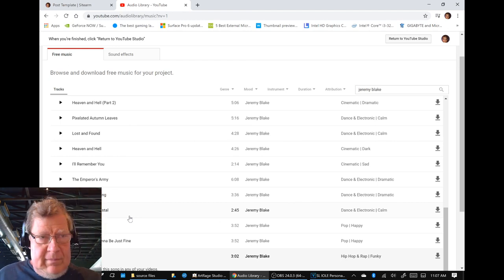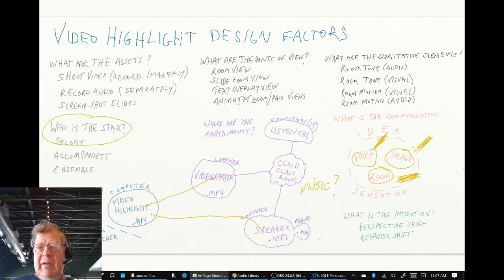Composing a Video Highlight Part 3 Stream Highlight 05 Mar 2020